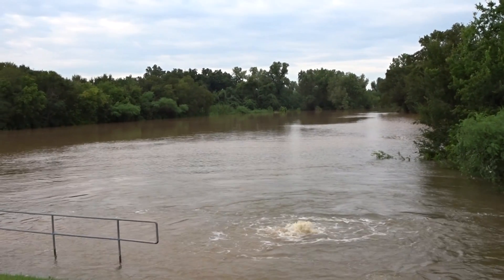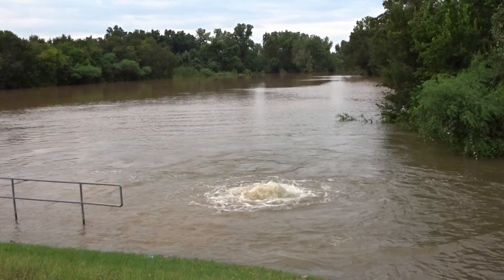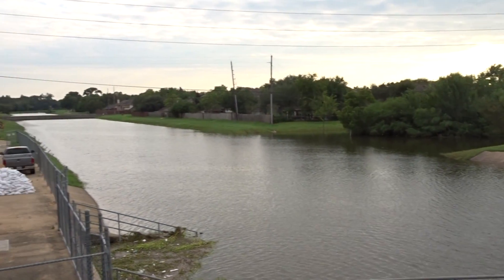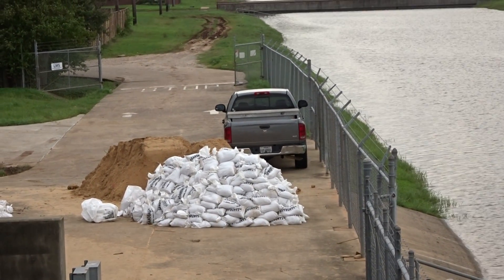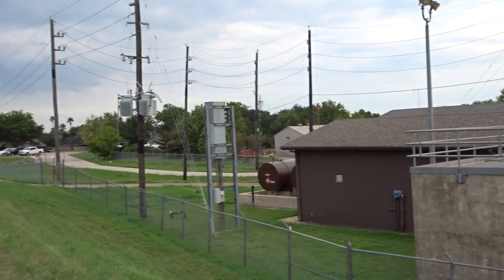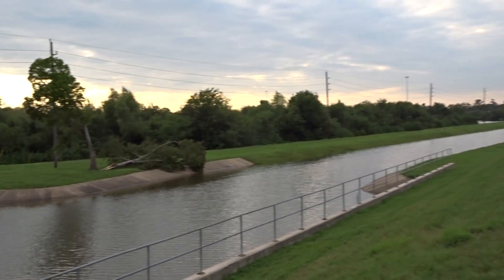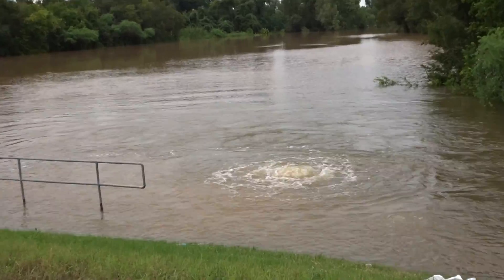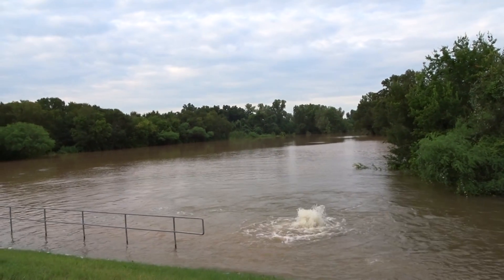Greatwood Levee Pump Station - August 30, 2017 : Part I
GW Levee Pump Station located behind Pool 2

Keeping our community dry during Harvey